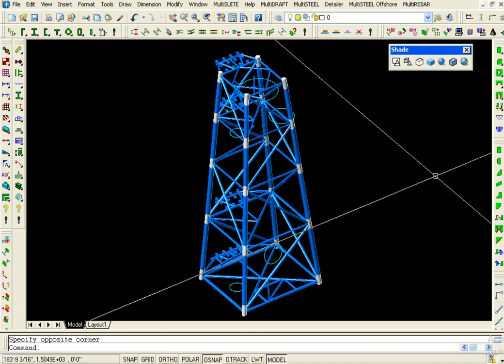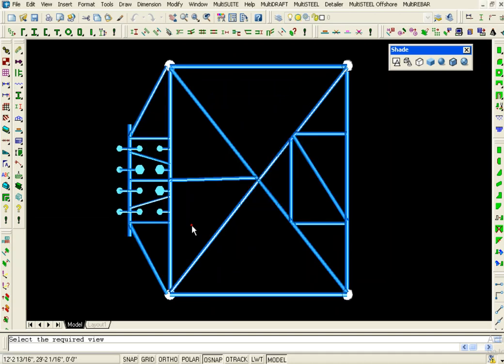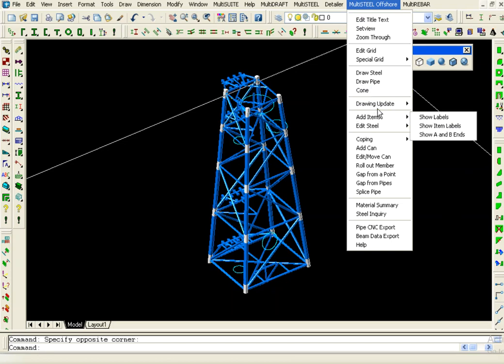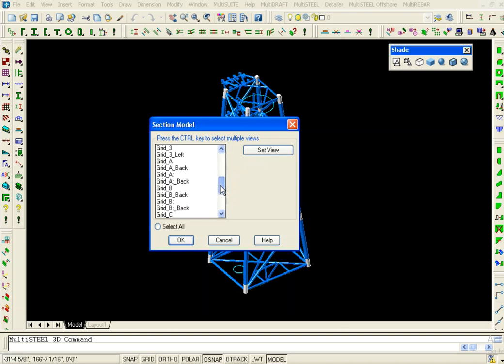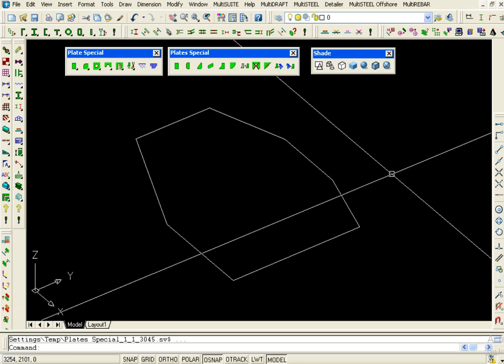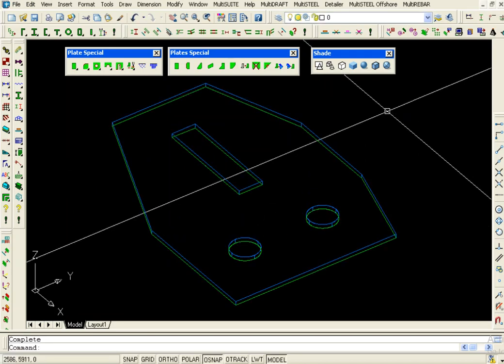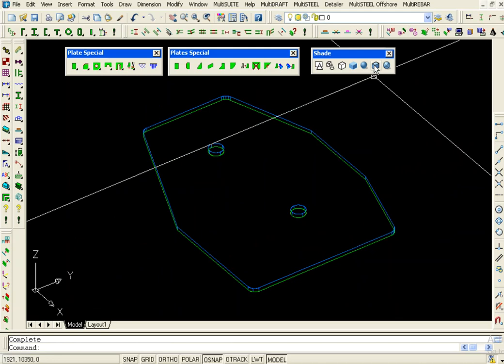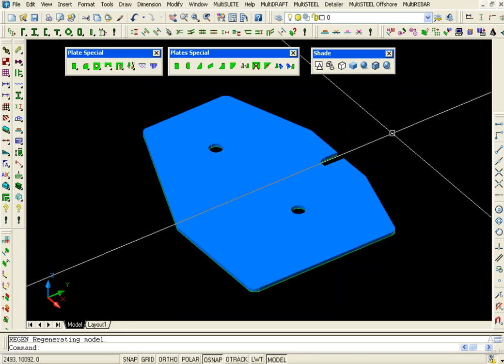Overview of MultiSTEEL in the oil and Gas process Industries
This demo represent project which MultiSTEEl involved and some MultiSTEEl command which can generate Plate Element.

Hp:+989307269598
Sales and Technical representative of Multisuite Company
Eng.Abbas Samadi